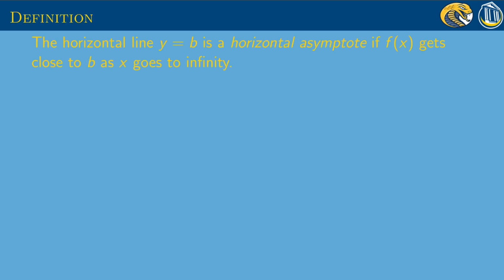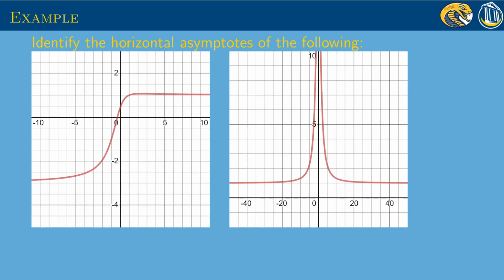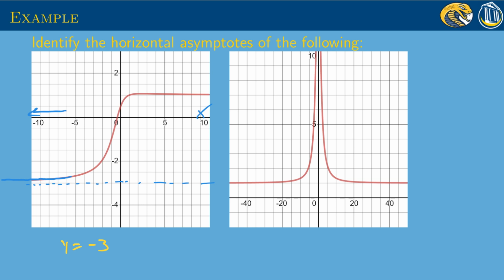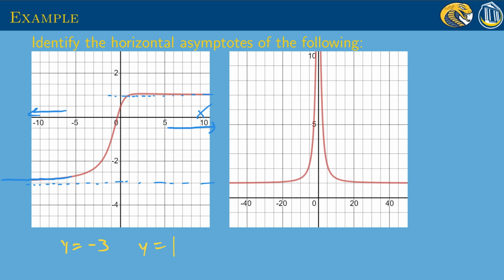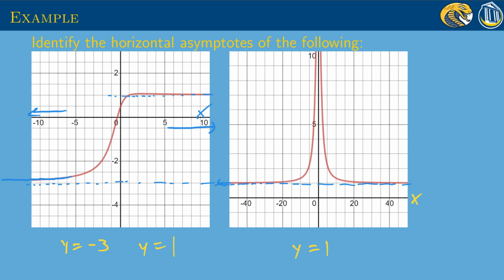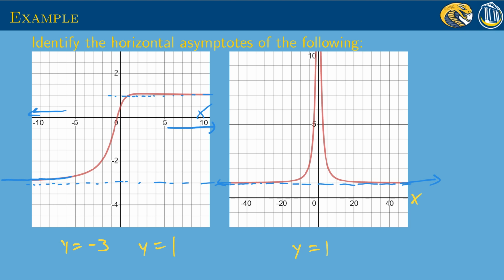Pre-class: Horizontal Asymptotes 1